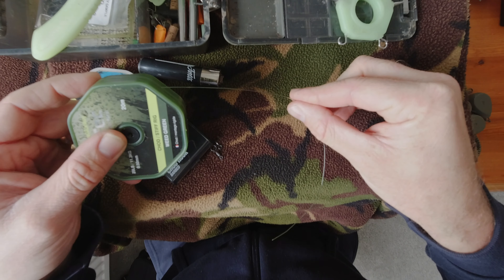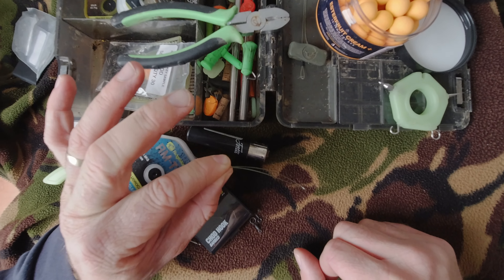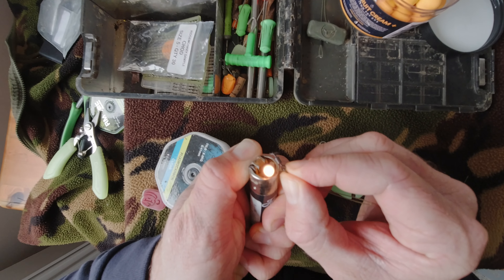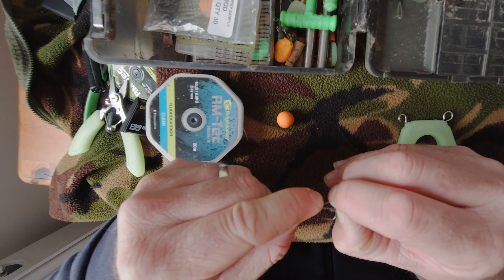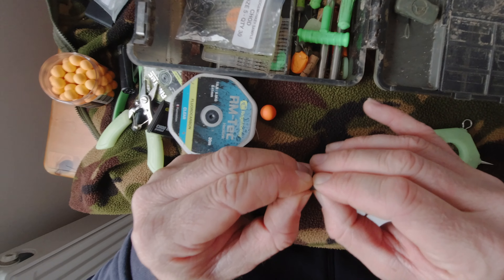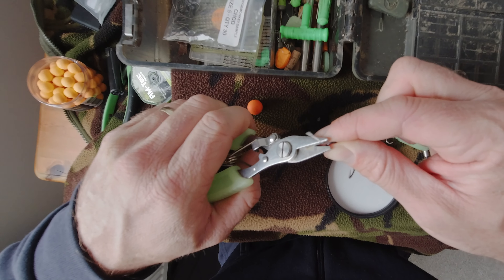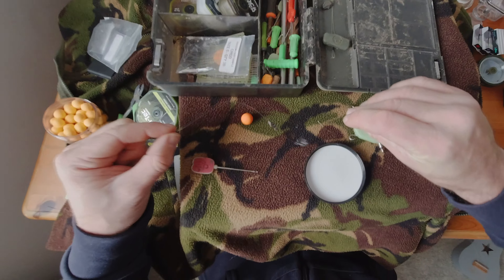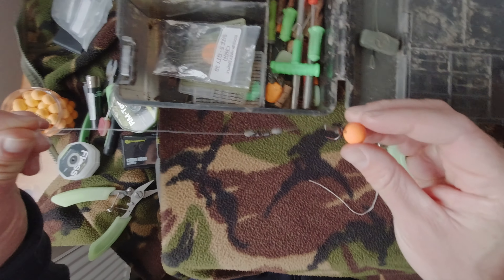Fishing Rig - the hinged multi rig!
In this GoPro style film, I show you exactly how I tie my hinged stiff rig which I use for fishing pop-ups when carp fishing.